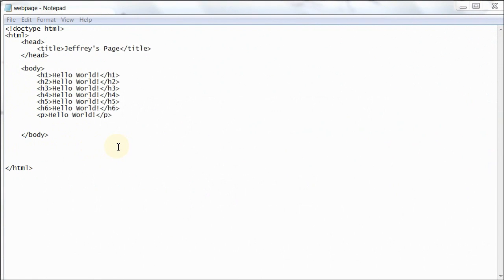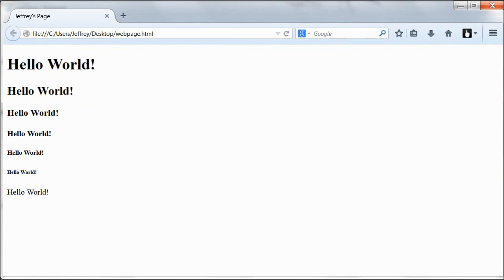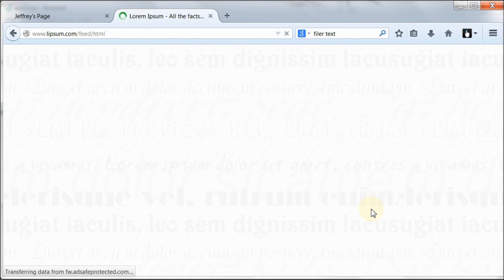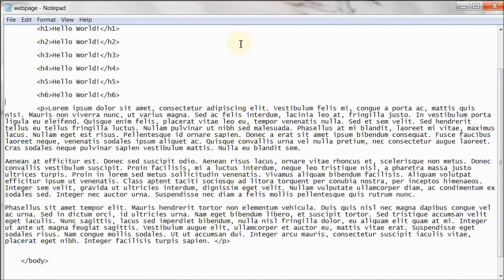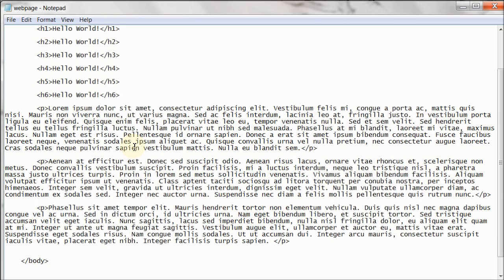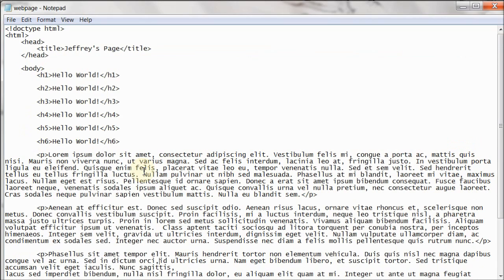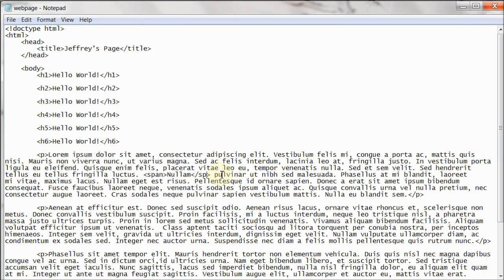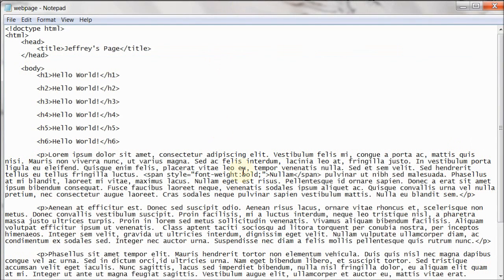HTML Part 3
Basic HTML lesson using the FREE notepad software as our code editing software. Doesn't get any better than FREE!